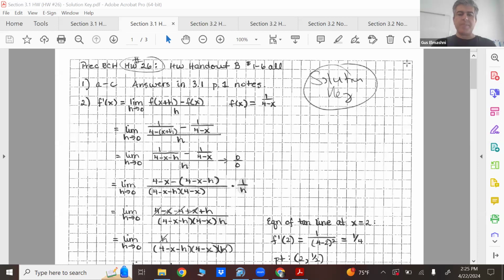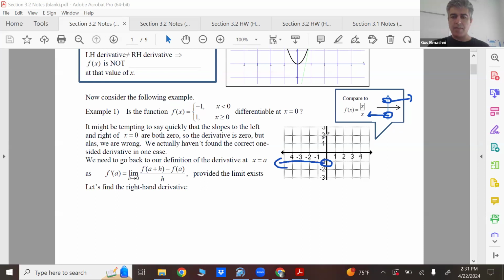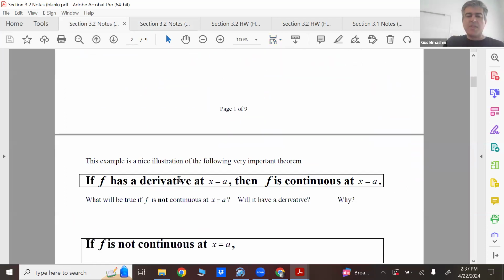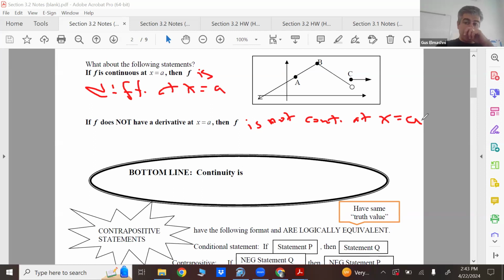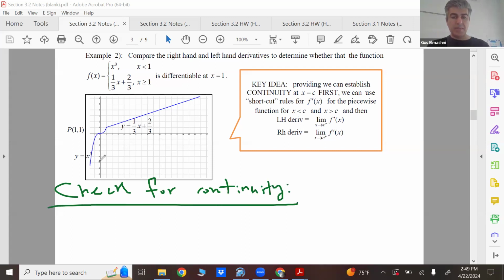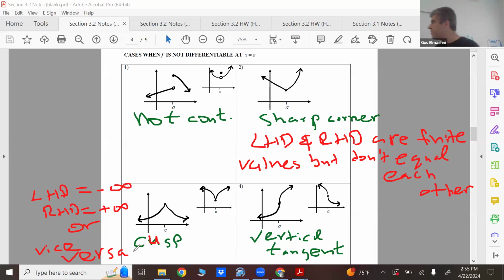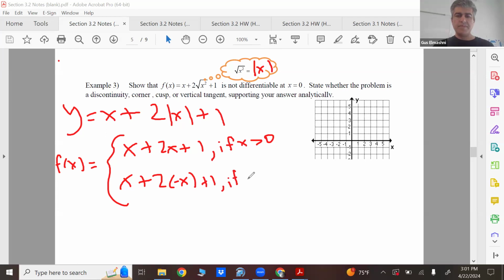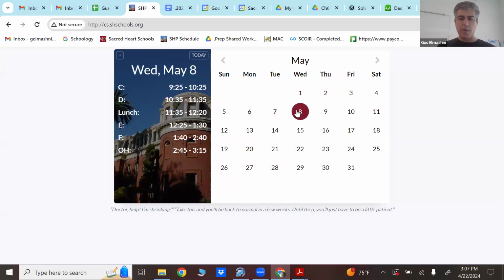Precalculus BC Honors Spring 2024 Unit 5 Calculus Section 3 2 Pgs 1 5